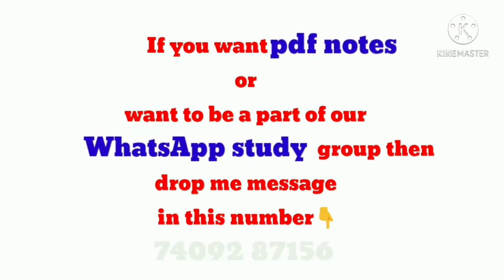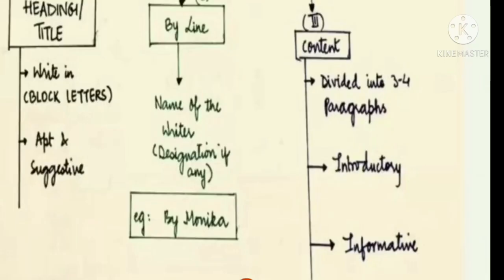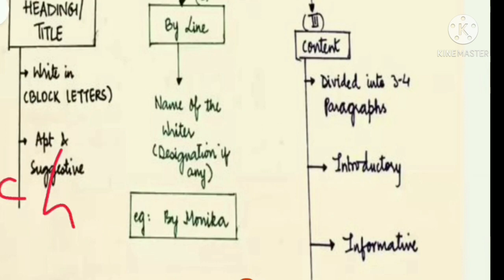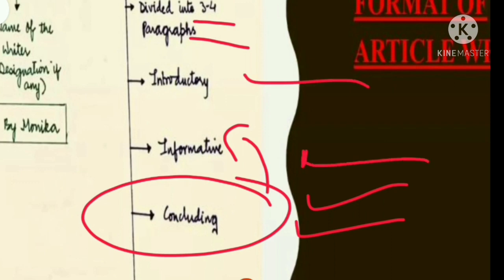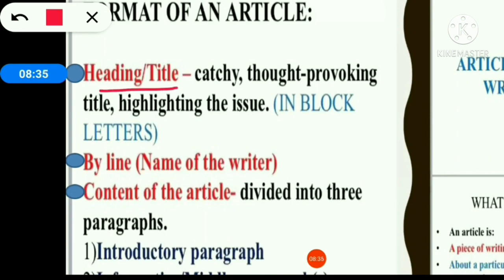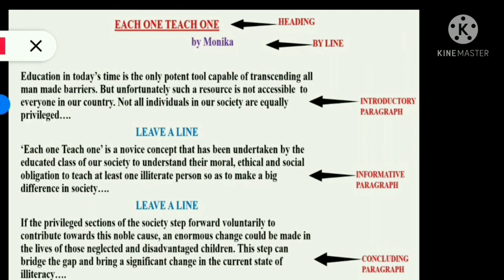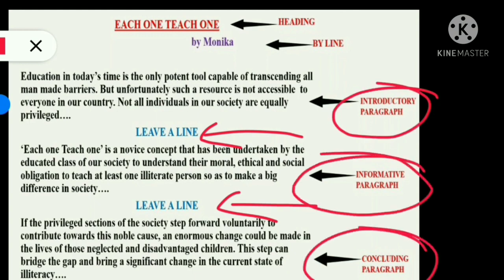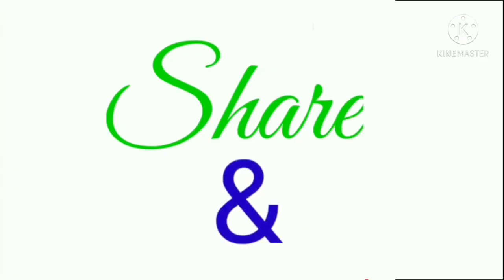HOW TO WRITE A GOOD ARTICLE ?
cbse updates